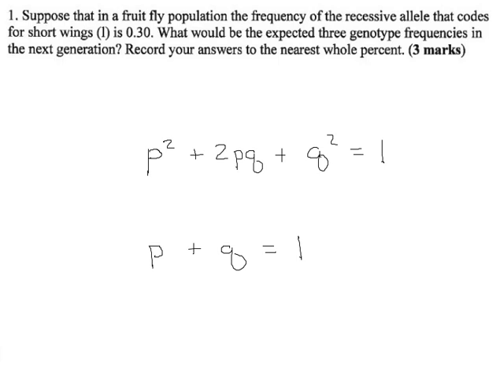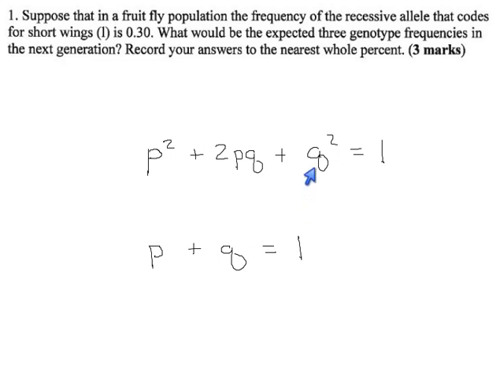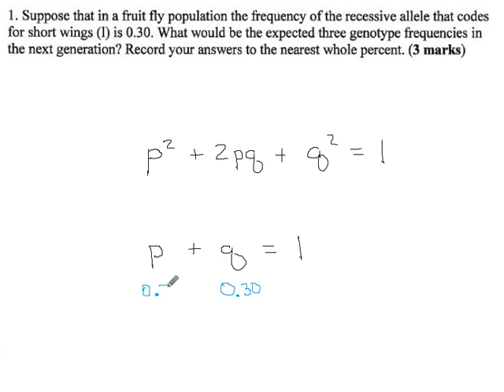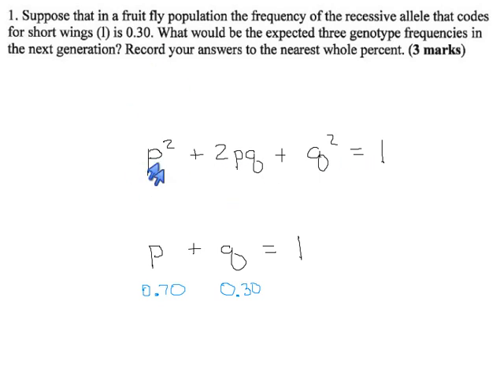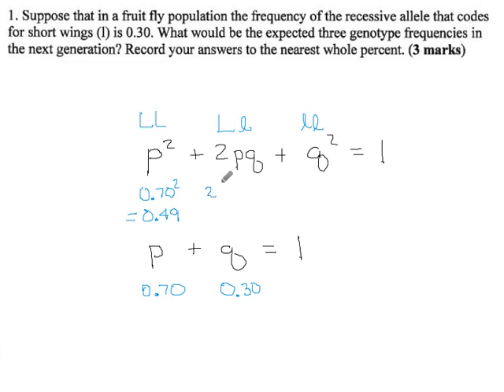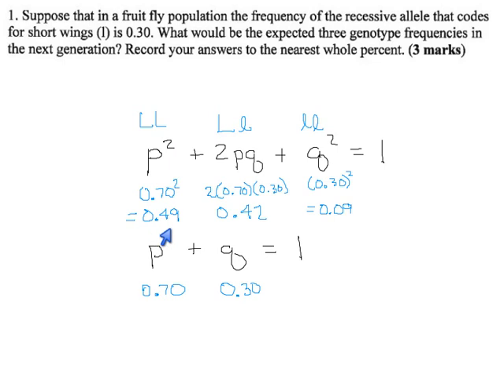03 - Fruit Flies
A Hardy-Weinberg problem involving fly wings.  This is problem #1 in Darrell's handout.